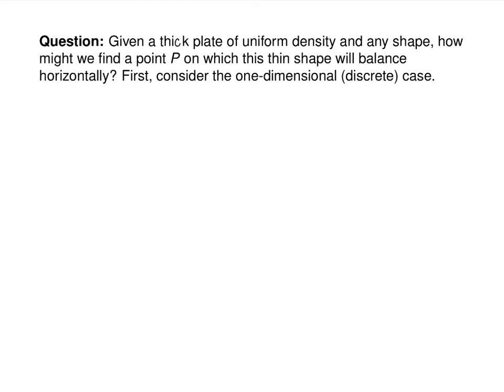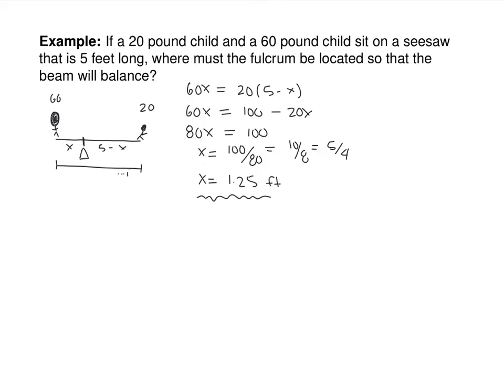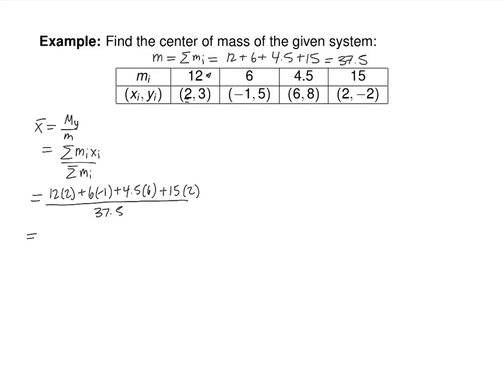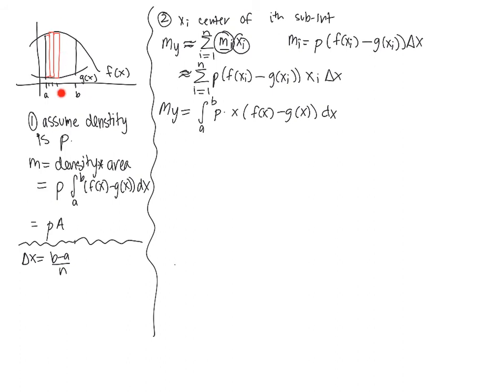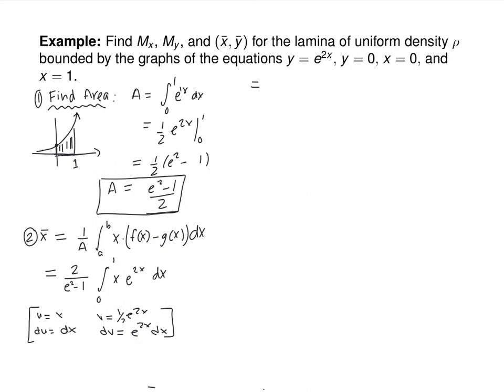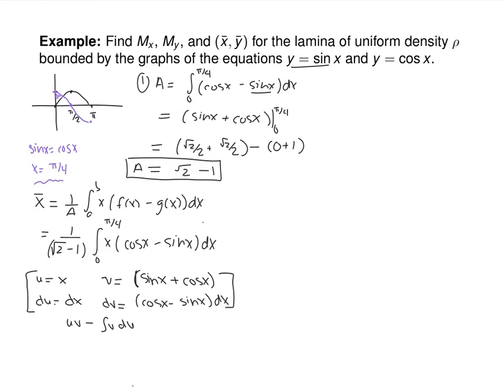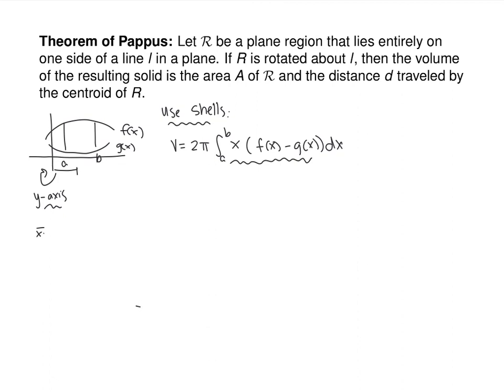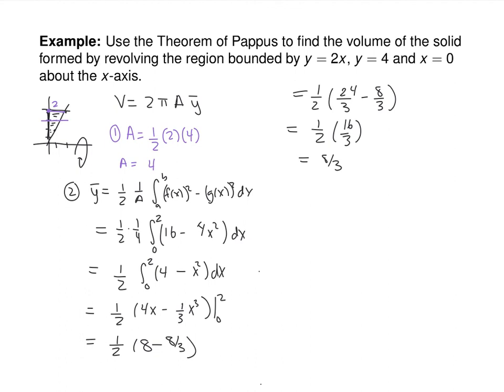8 3 Centroids